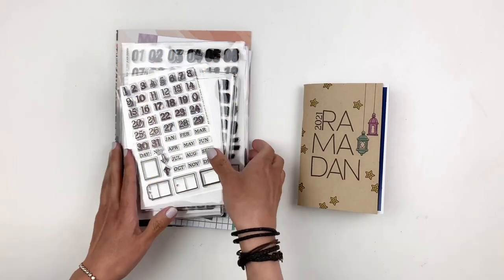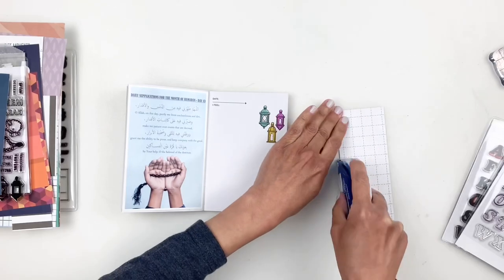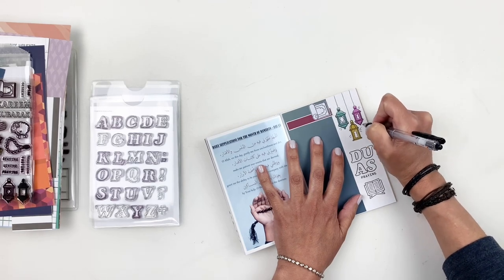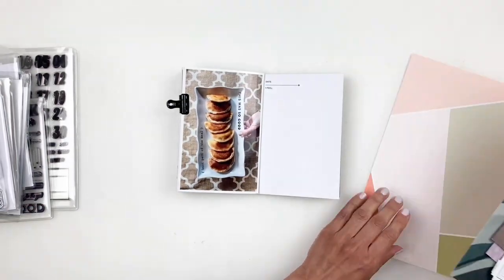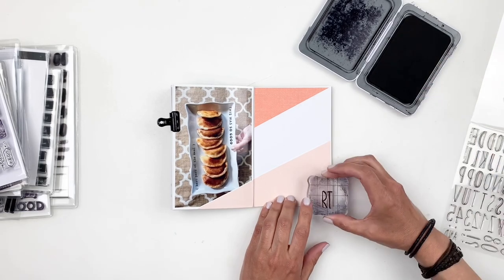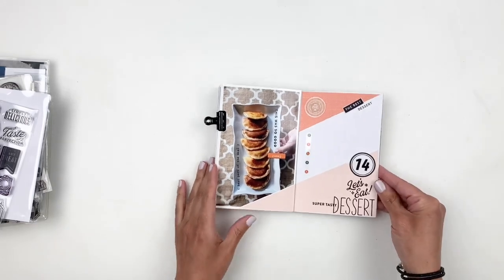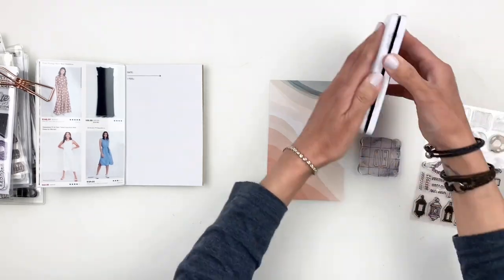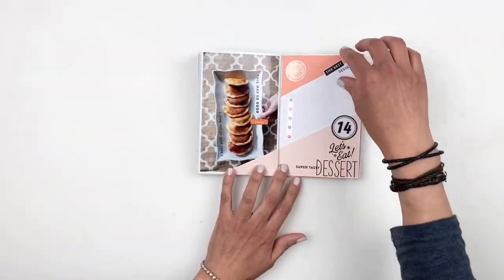Ramadan Traveler's Notebook Layout 2021 | Day 13-15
I'm really excited to share my Ramadan TN with you.

My Favorite Crafty Things (AMAZON)

● Mini Trimmer (The trimmer I use is sold out but here's an alternative)
● Stamp Block